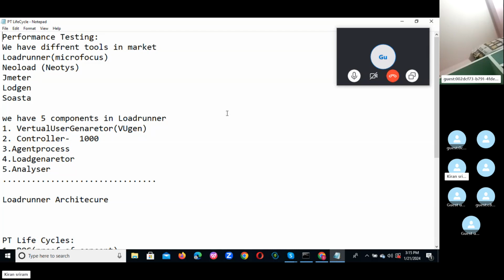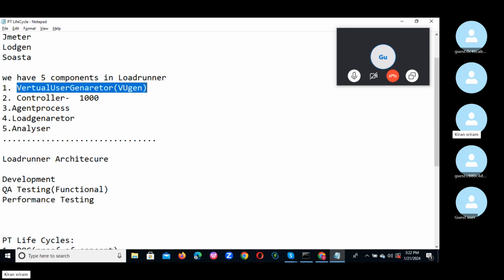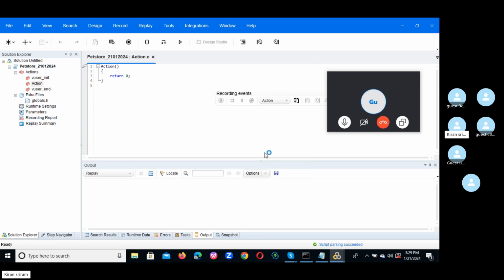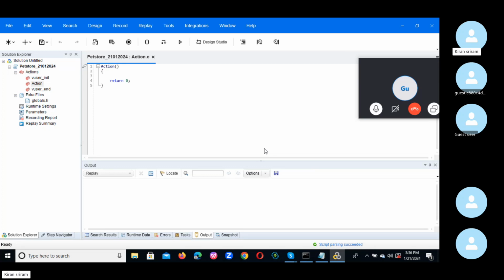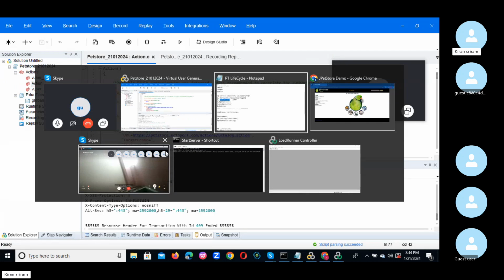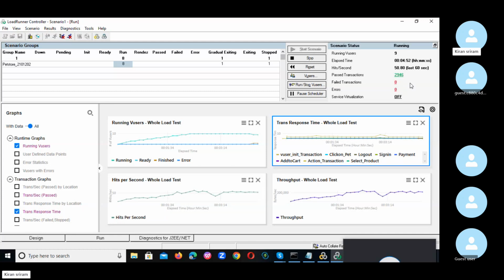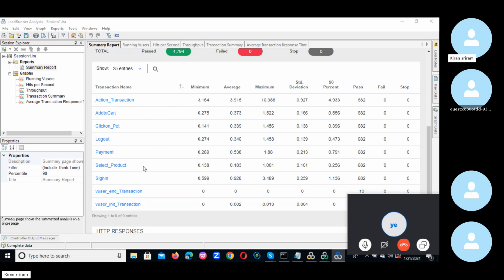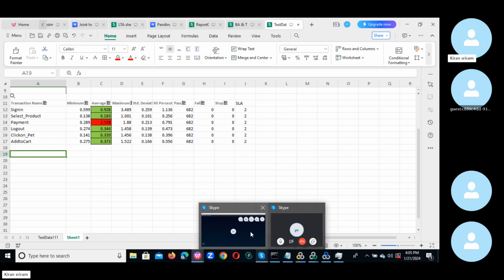Performance Testing using Load runner Demo session